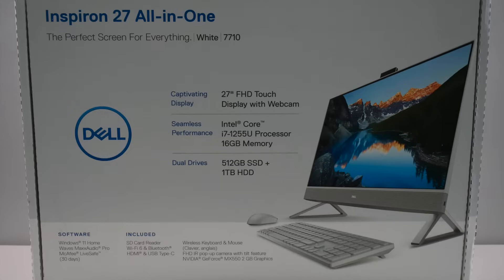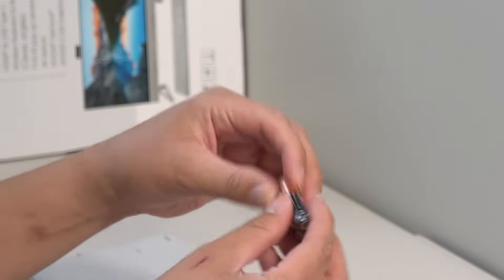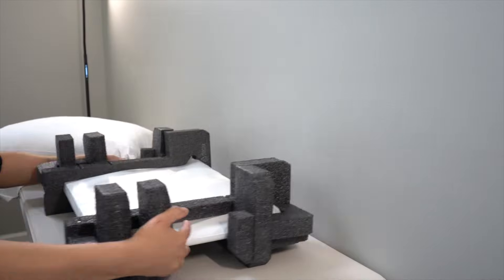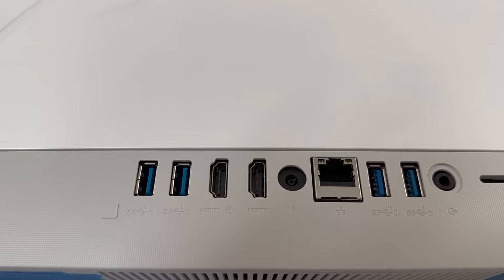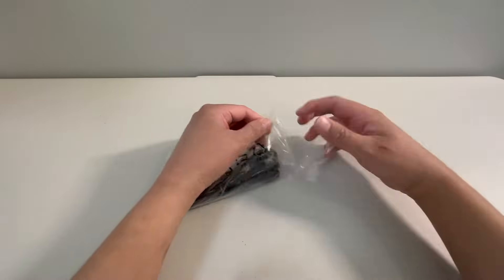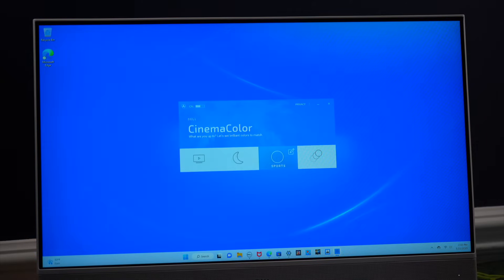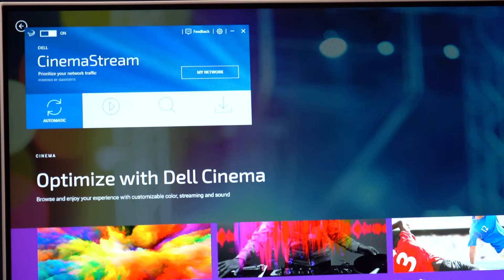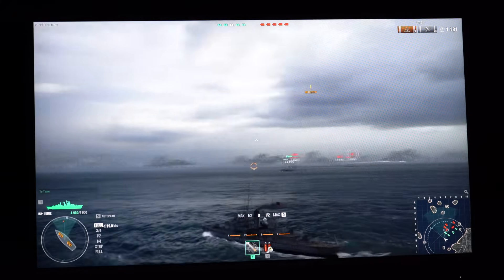Dell Inspiron 27' 7710 All in One | Set-up | Demonstration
In this video we'll unbox, set-up and demonstrate some of the features of the Dell Inspiron 27' All in One 7710 Touchscreen PC.  Model # i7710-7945WHT-PUS